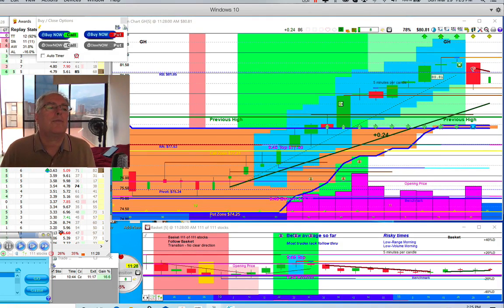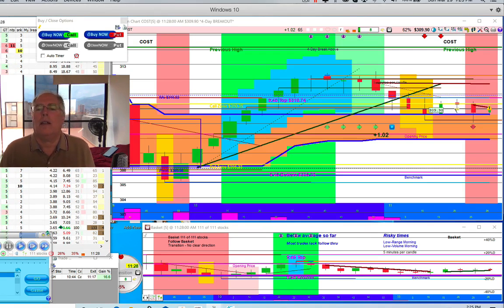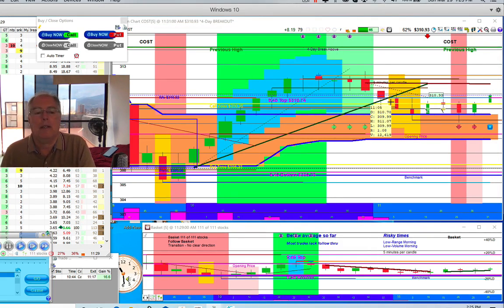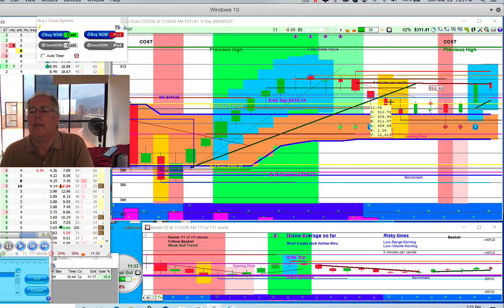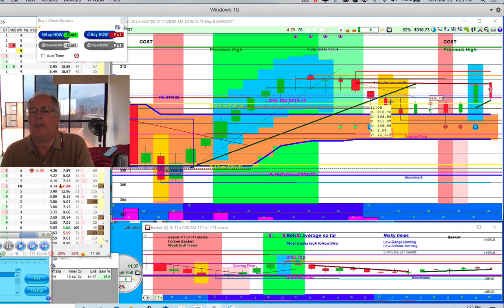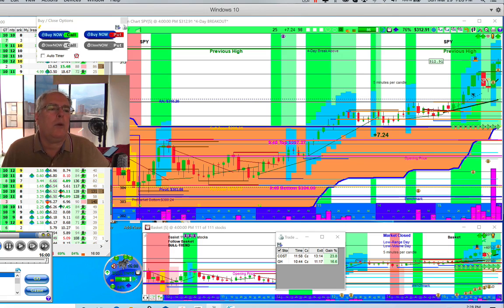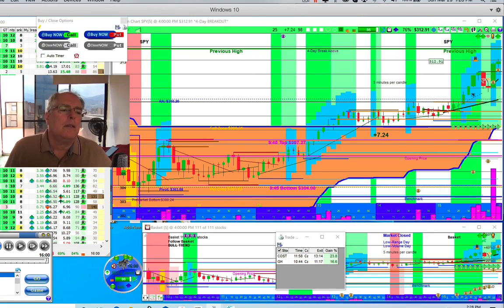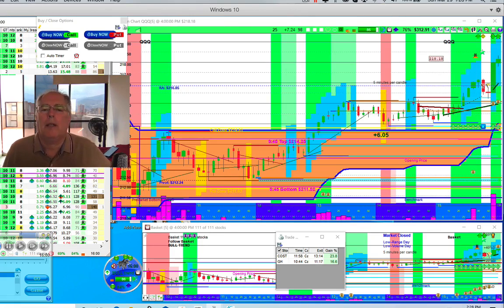2020-03-04 Day Trading Stock Options Daily Review - Day Trader Genius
Day Trading Options Daily Review for March 4TH, 2020 with Day Trader Genius
COST 23.8%
GH 16.6%

Scott share examples of stockoptions daytrading Stocks that make over 10% in less than an hour.